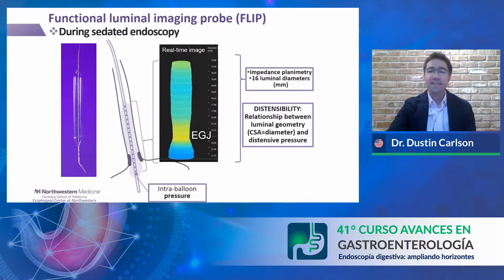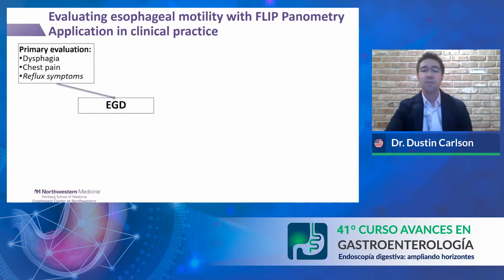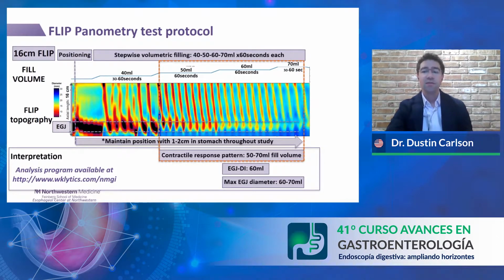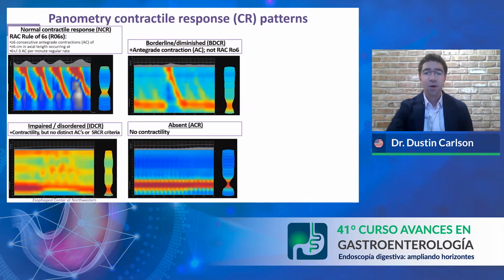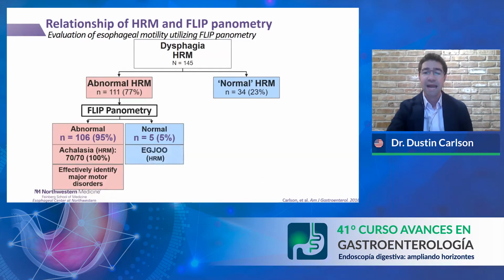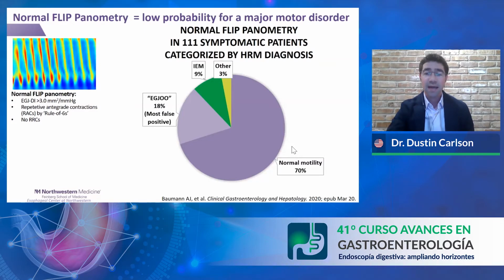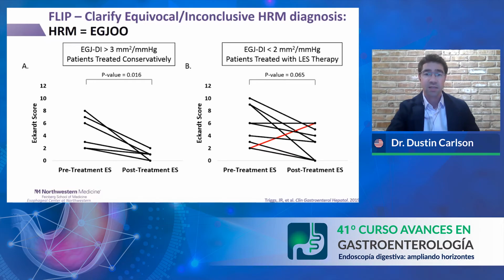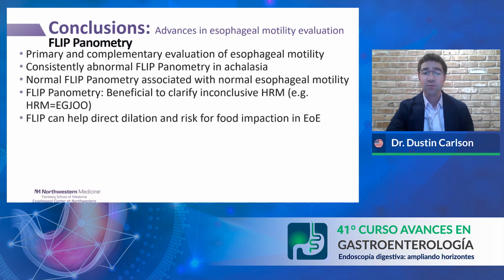Dr. Dustin Carlson / 41° Curso Avances en Gastroenterología